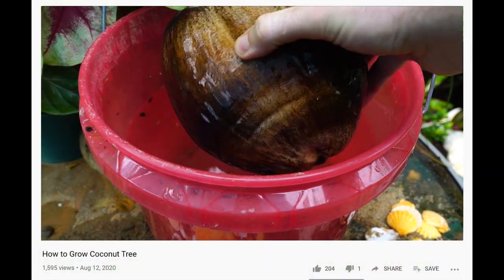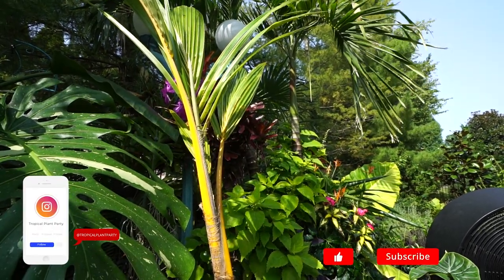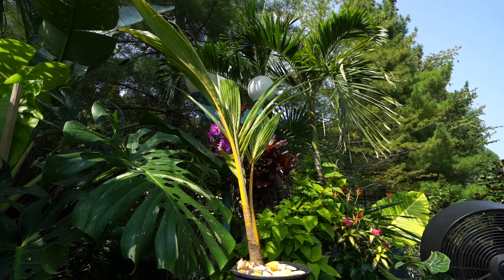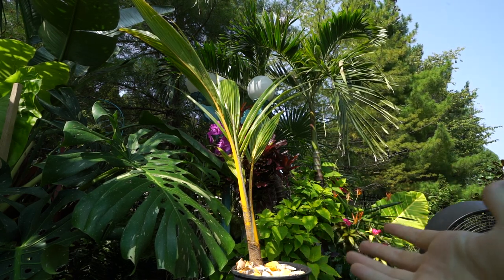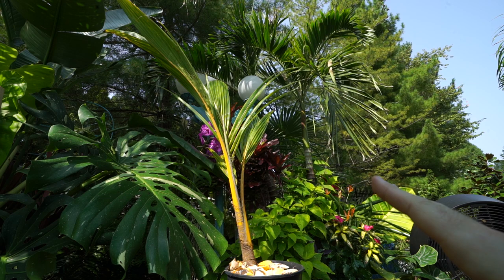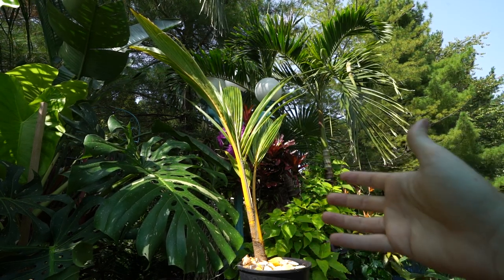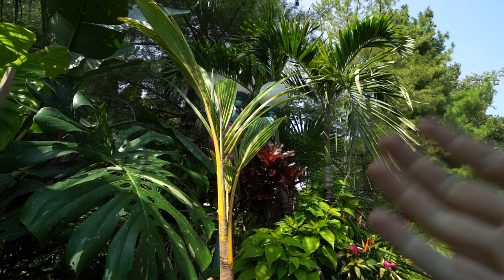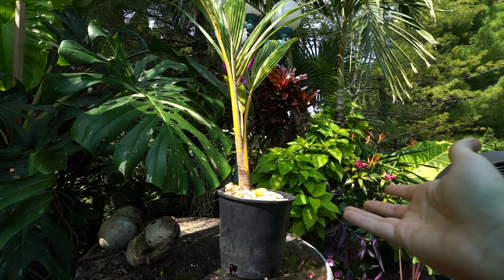Growing Coconut Palms Indoors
Video On How to Plant a Coconut Palm

In my last coconut video I discussed how to plant coconuts and I mentioned in that video that I would be doing another video on how to grow coconut palms indoors or how to grow coconut palms as houseplants. I decided this would be a better topic for discussion than instruction. How to grow coconut palms in the house is a topic with a lot of varying information and some of it works well for people, and so much for others. The large amount of inconsistency within the topic leads me to believe that we still have a long way to go with understanding some of what makes these plants tick. I said in the video that growing coconut palms indoors for me works best when I let them dry a good amount in between waterings, and that I don't try to keep them very warm. I do this because when kept warm, humid and consistently moist, they tend to rot indoors, even though these are the conditions they need outside. However, growing them like I do will only work for a few months out of the year, eventually the plant would likely die if not ever given it's preferred growing conditions. Maybe this tells us that they just are bad houseplants? Not everything will like to be grown indoors, some things we just can't mimic for everything.

Gardening Supplies
GE LED 32 watt Grow Light PAR 38